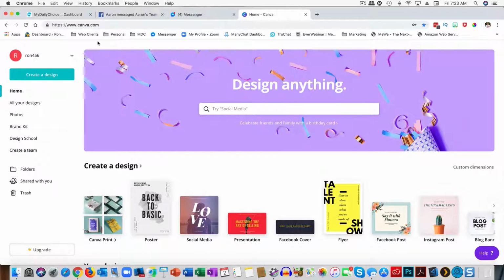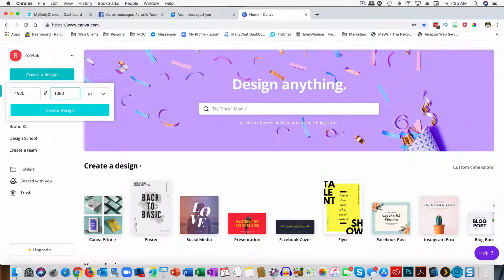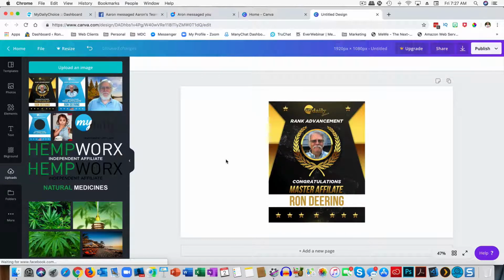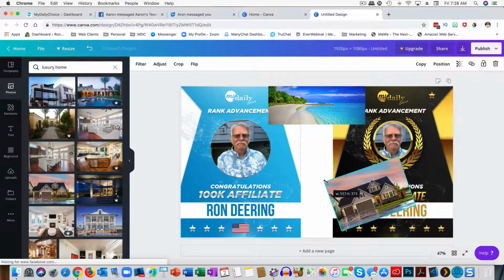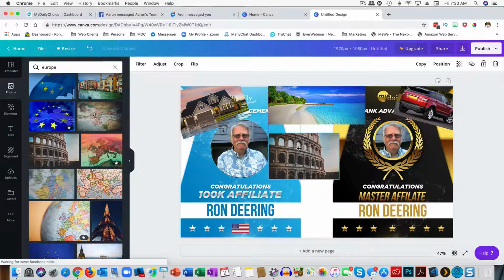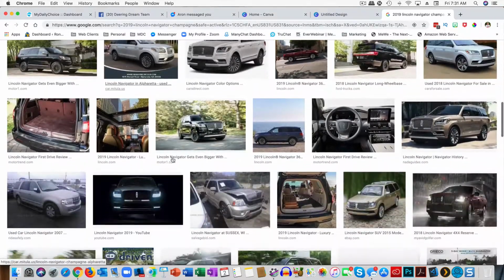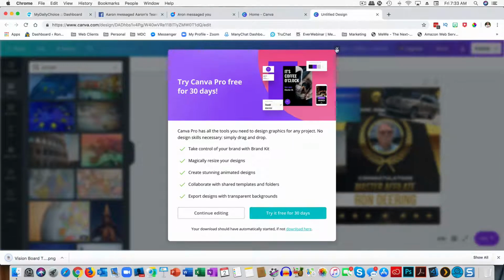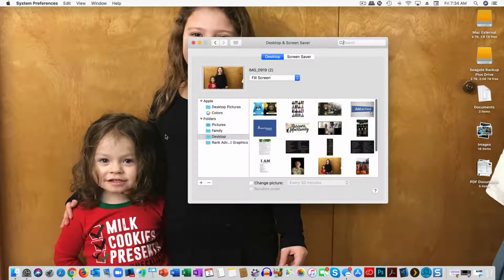How To Create A Digital Vision Board in Canva